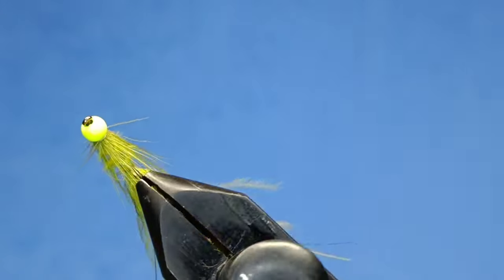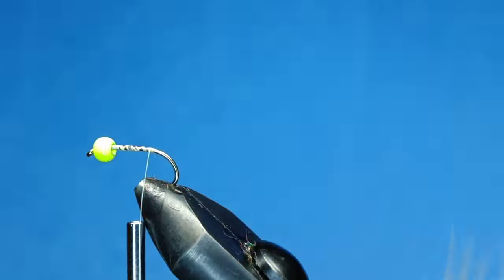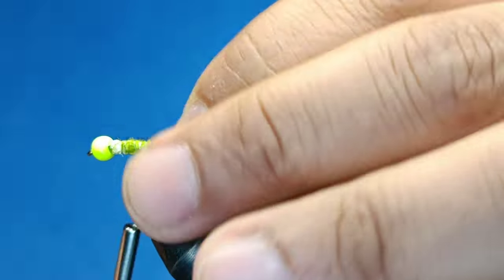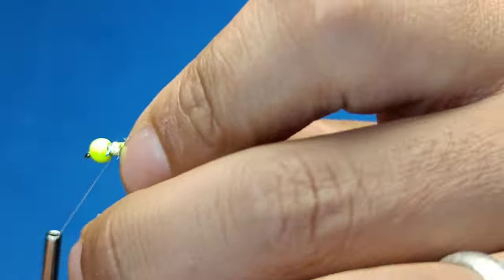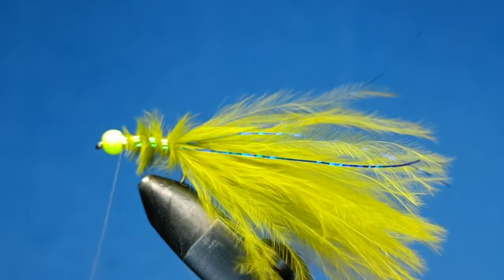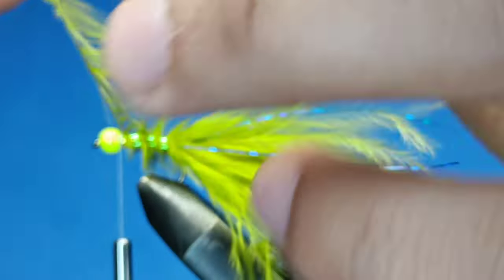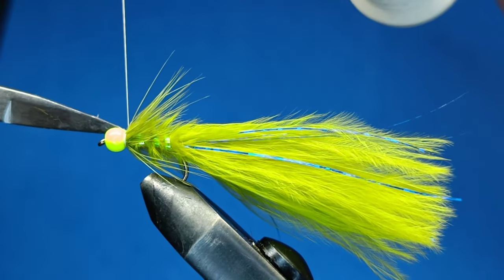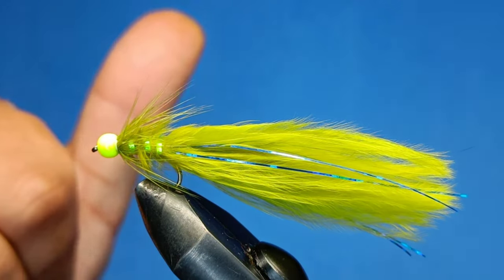Fly Tying a Blue Flash Damsel